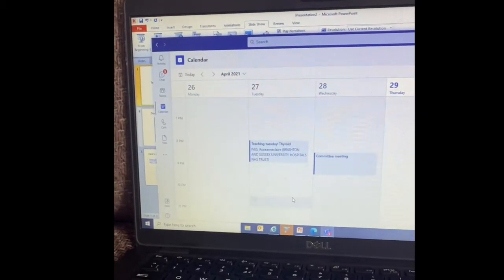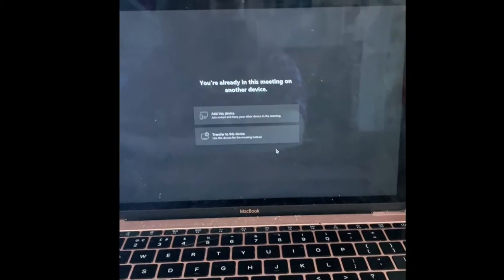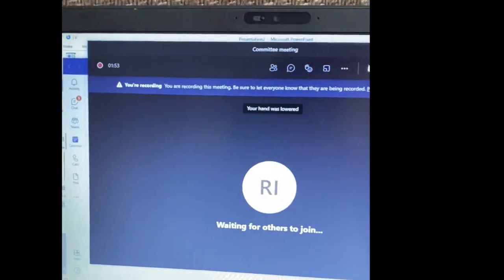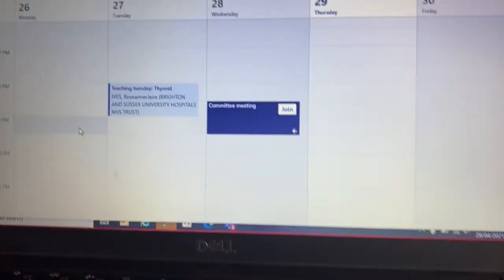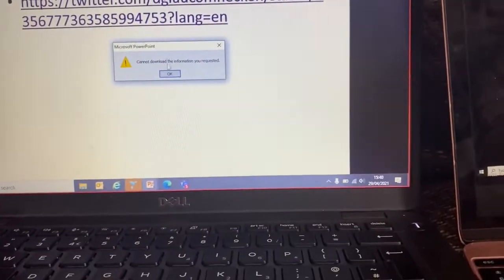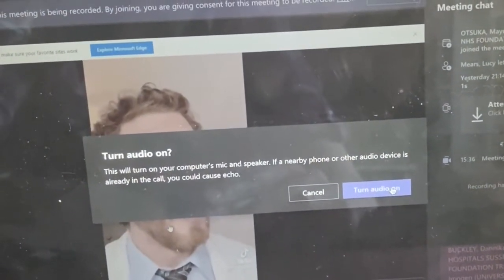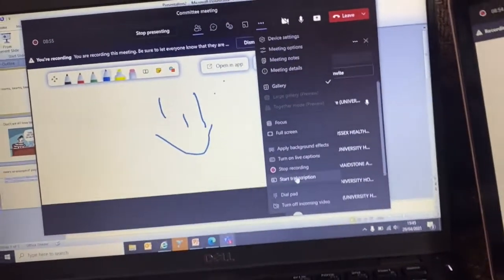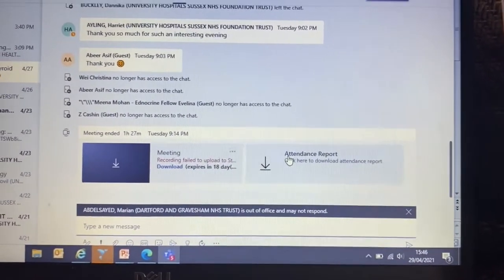How to present on teams